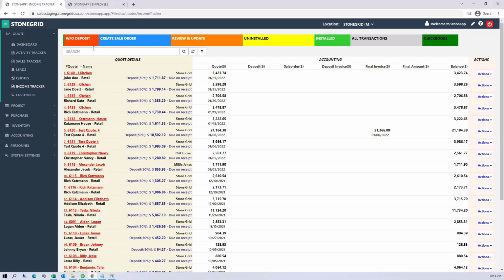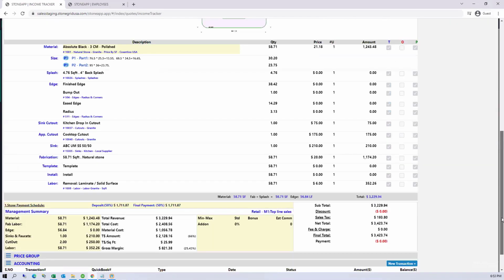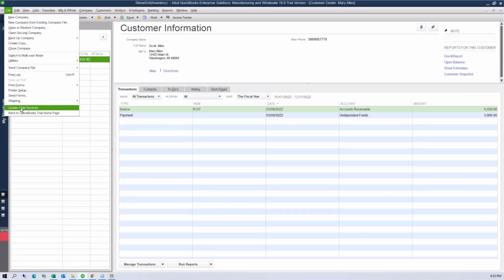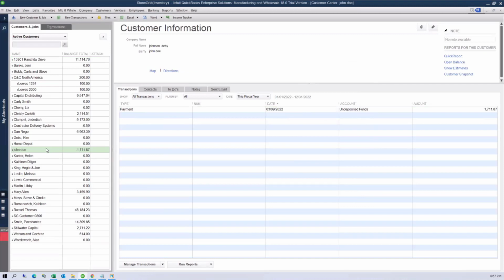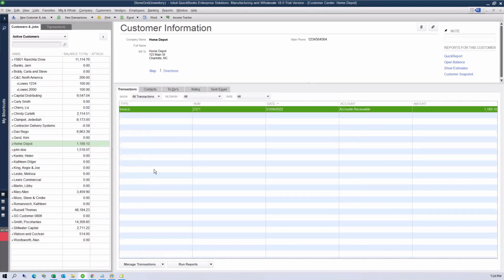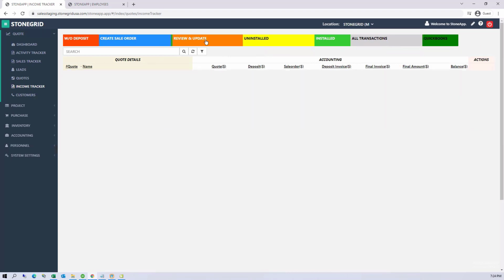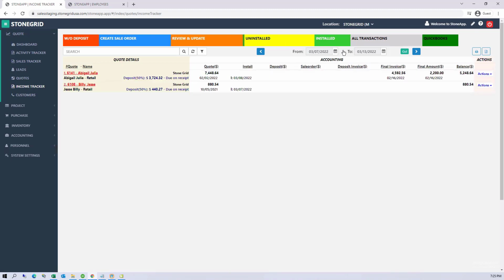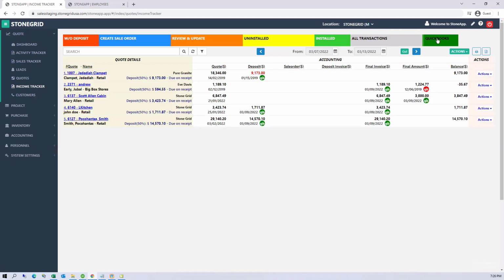Stoneapp QB Sync Desktop QB